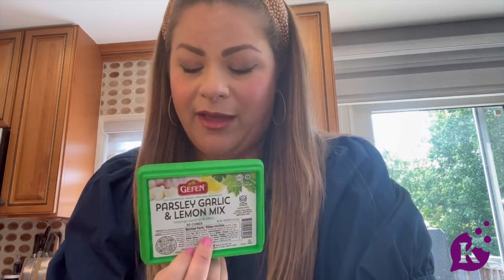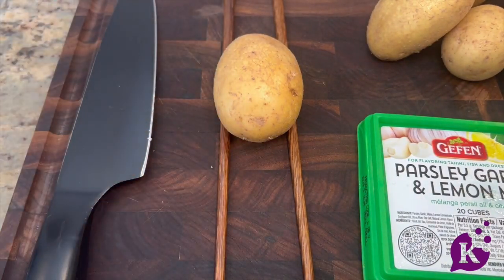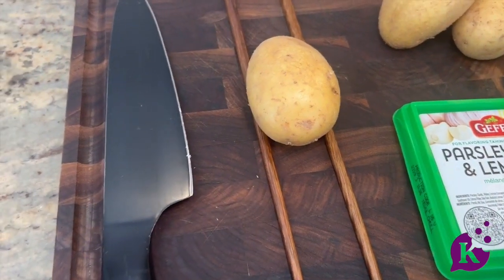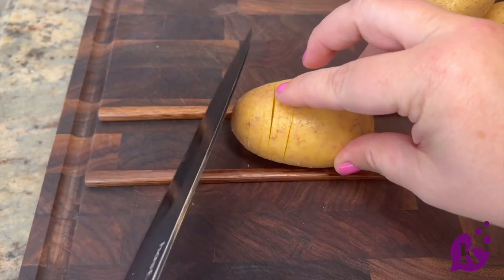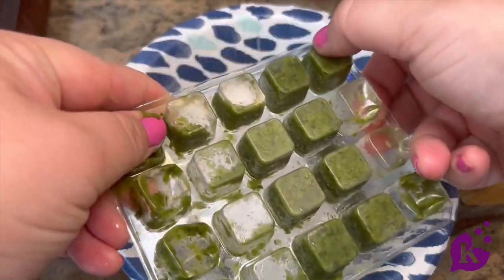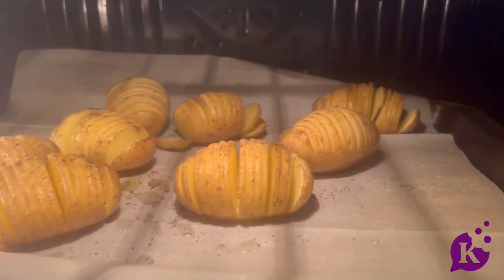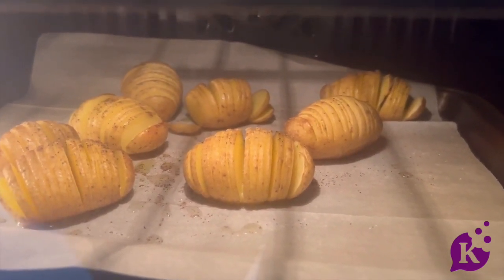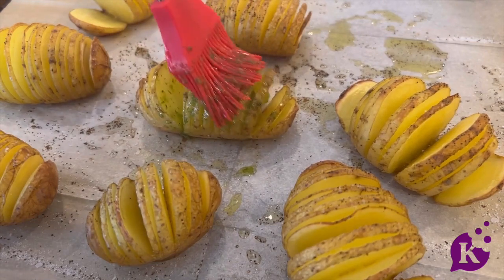Parsley Garlic And Lemon Hasselback Potatoes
Who doesn’t love a three-ingredient side dish, especially in the summer when we want to spend as little time in the kitchen as possible? Malkie Hirsch from @kissthekoshercook presents this potato side dish, a crowd pleaser and perfect pairing with any protein and salad. Enjoy!